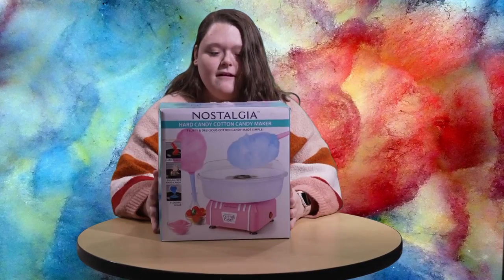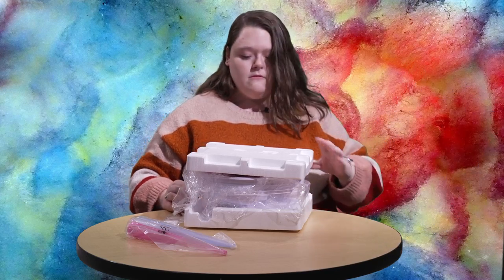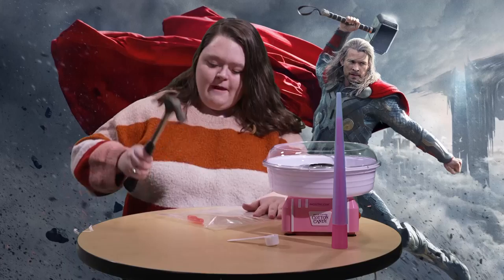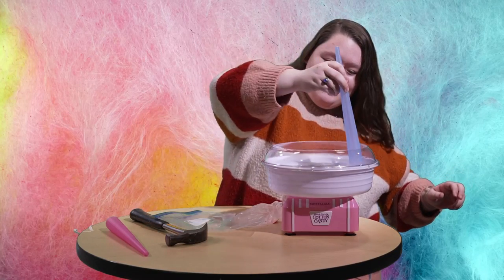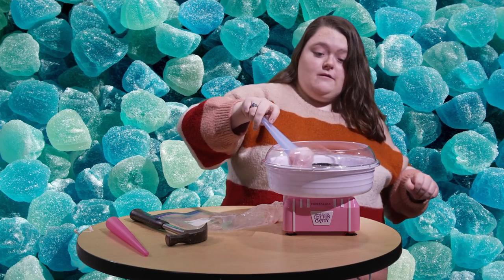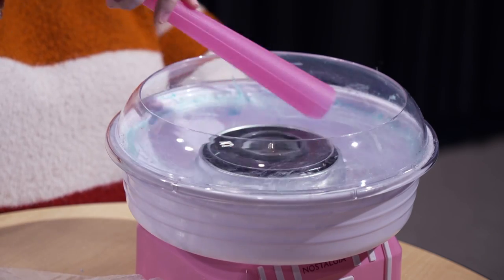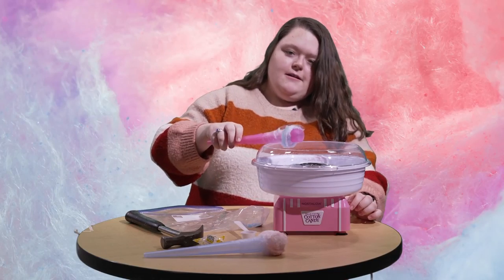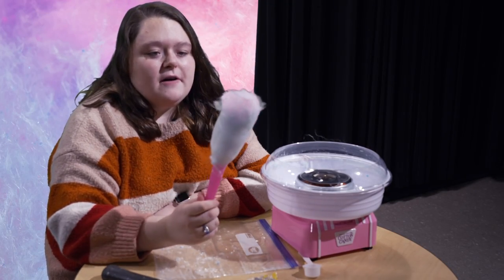Buy & Try: Cotton Candy Machine